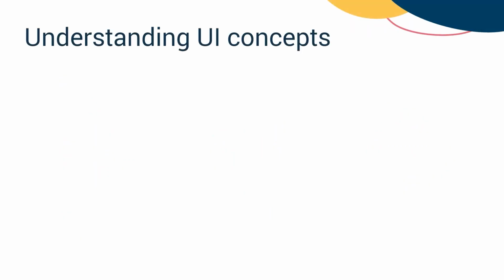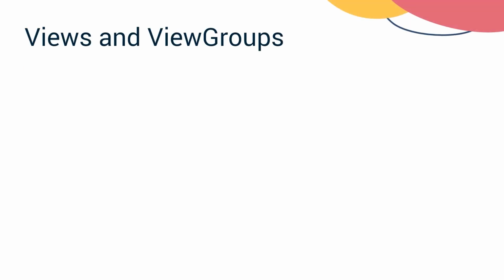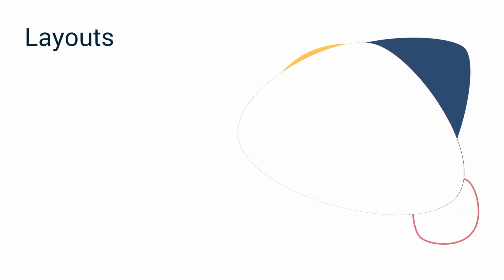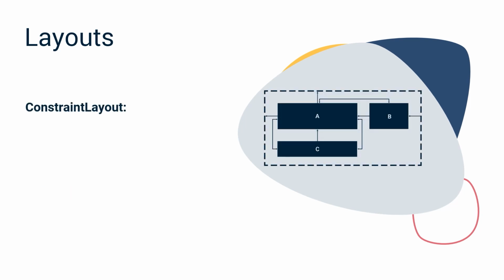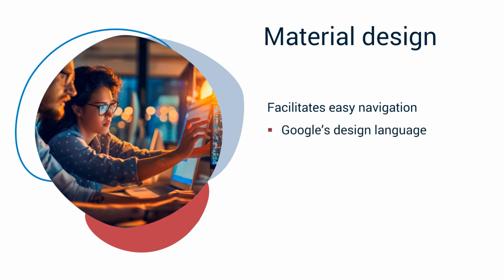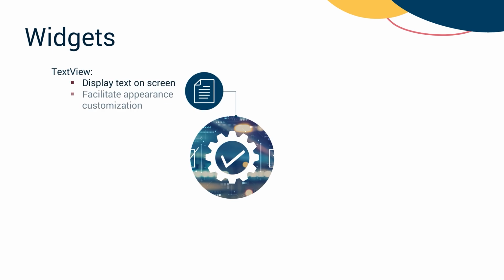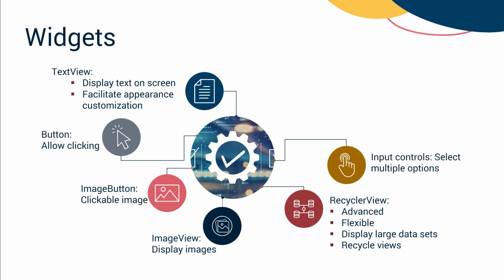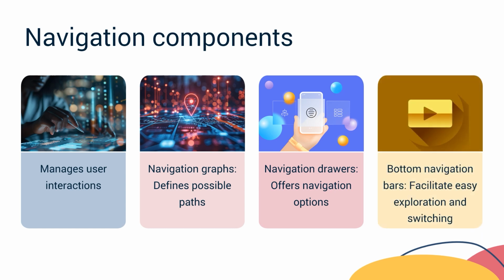User Interface Concepts in Android